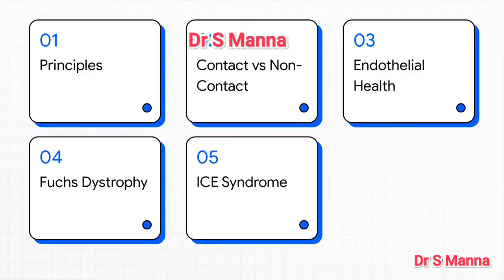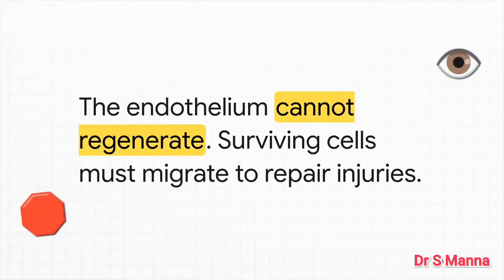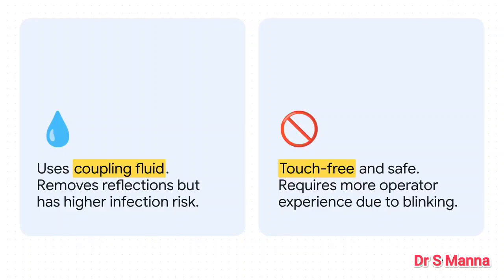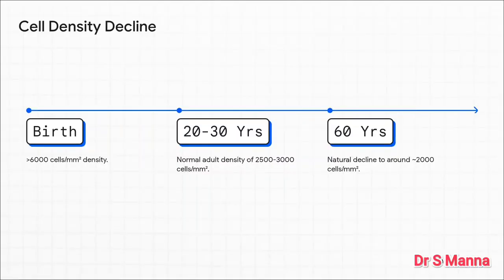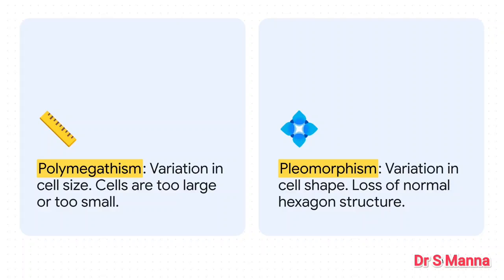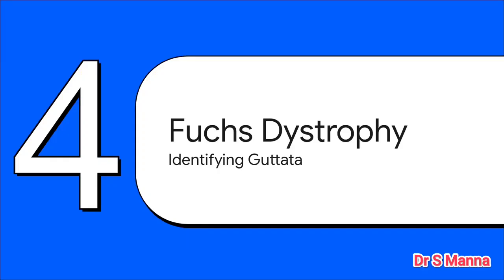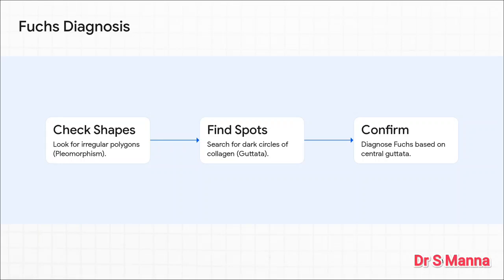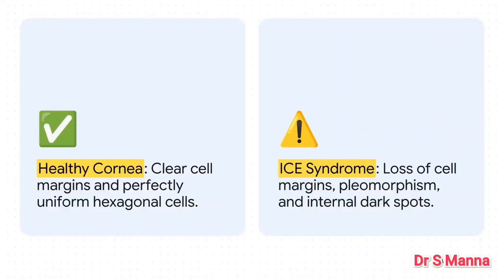Endothelial Cell Count in 5 Minutes! | Specular Microscopy Explained | Dr S Manna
Understanding Specular Microscopy is essential for every medical student and ophthalmology learner 👁️
In this video, Dr S Manna (MS, DNB Ophthalmology) explains the concept of corneal endothelial cell analysis in a simple and practical way.
📌 What You Will Learn:
✔ What is Specular Microscopy
✔ How endothelial cell count is measured
✔ Normal vs abnormal endothelium
✔ Clinical importance (Fuchs dystrophy, corneal health)
✔ Interpretation made easy for exams
🎯 Perfect for Medical Students, MBBS, NEET PG & Ophthalmology learners
👨‍⚕️ Dr S Manna
MS, DNB (Ophthalmology)